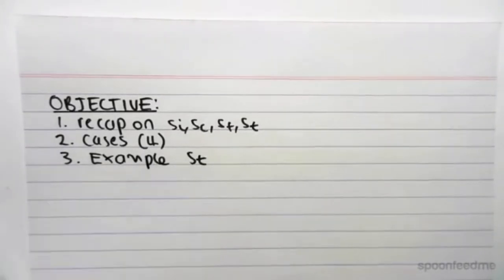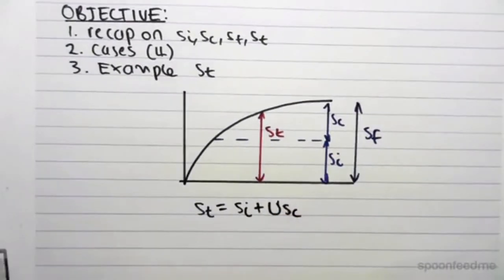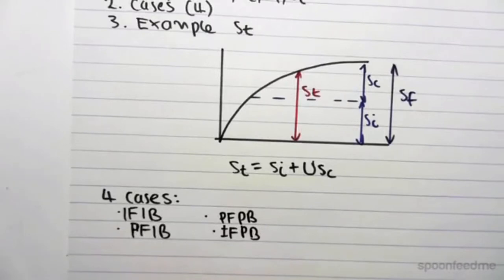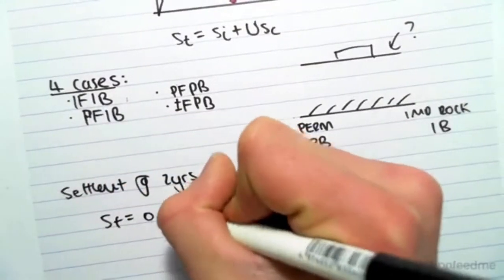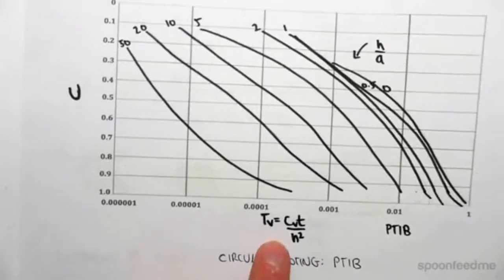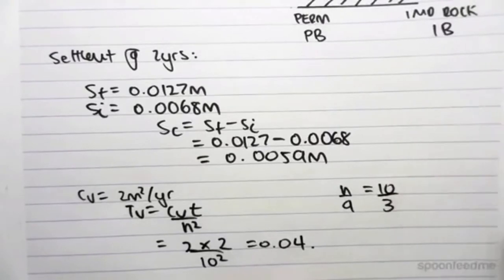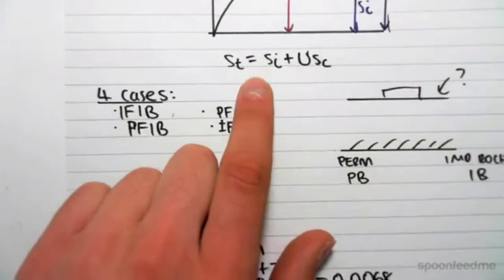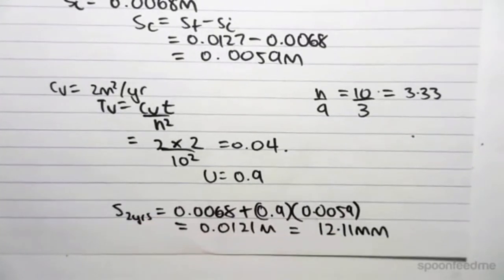15.3 Settlement at any time for Circular Foundation